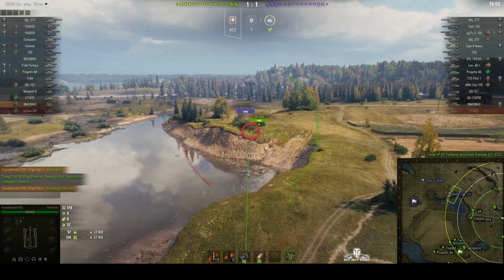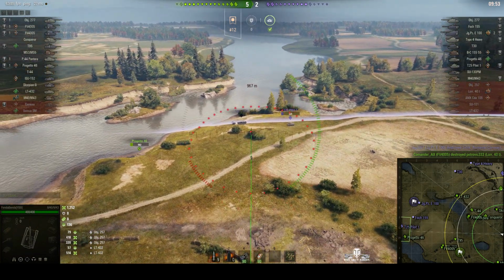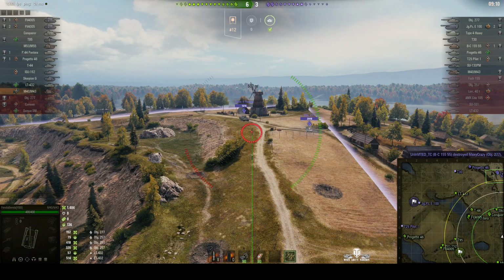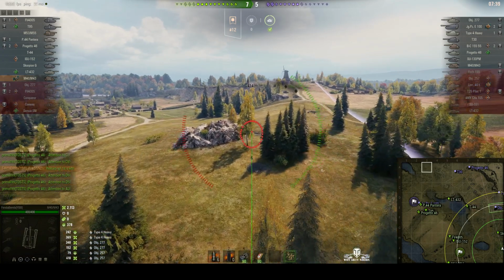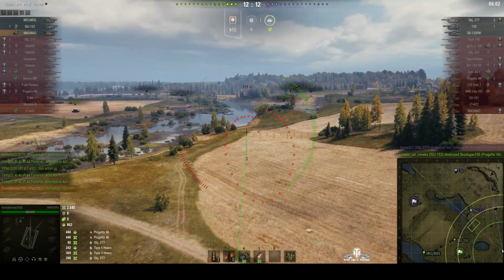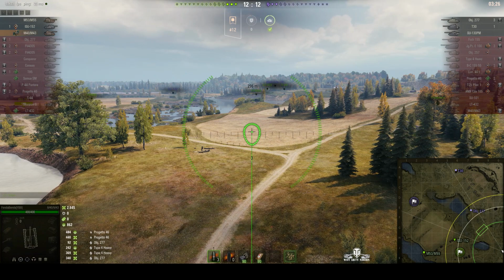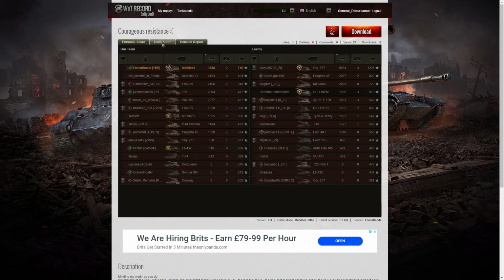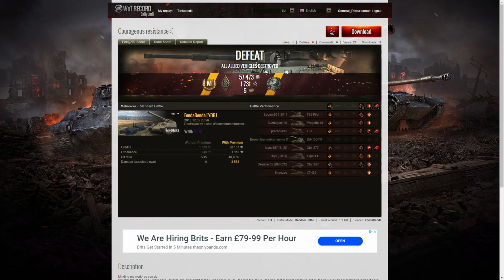M40/M43 - Ace Tanker & Gore's Medal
This replay is from 9 November 2018 on Malinovka. The player, FendaBenda in the M40/M43 was awarded a Ace Tanker & Gore's Medal.